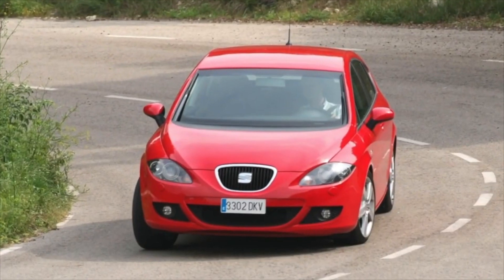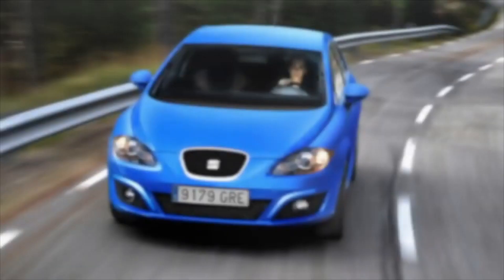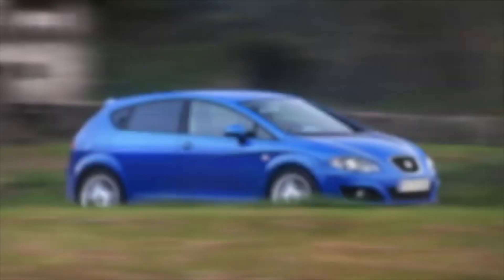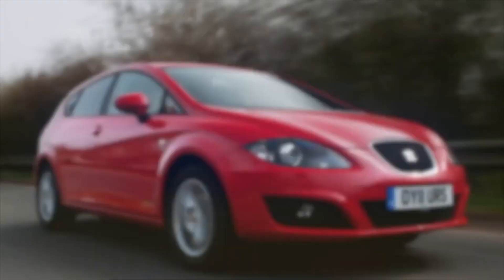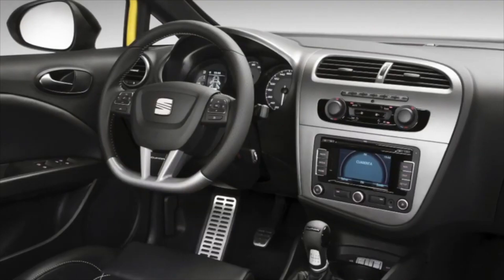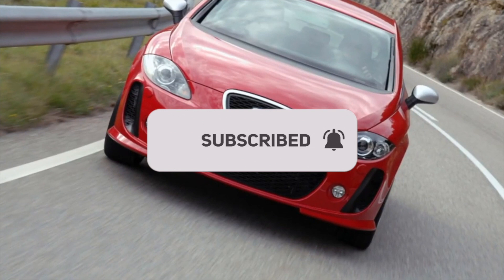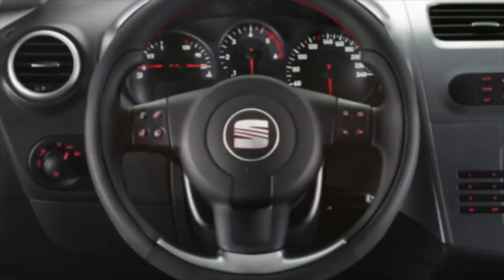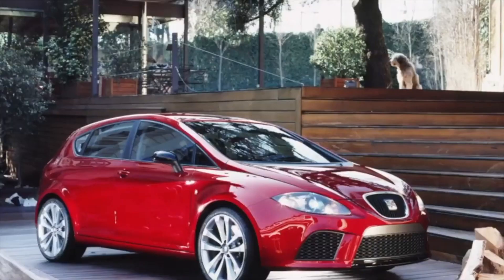TOP Things that will BREAK on your SEAT Leon 2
How many miles is bad for a used Leon? Are used SEAT Leon II expensive to maintain?